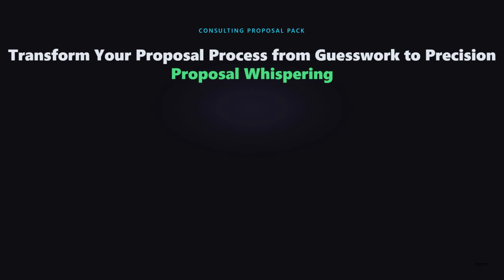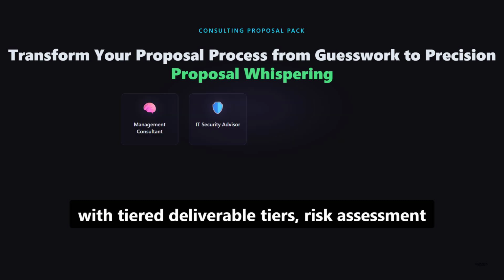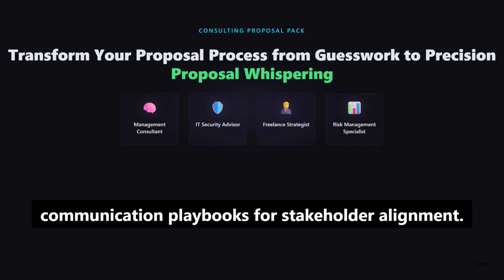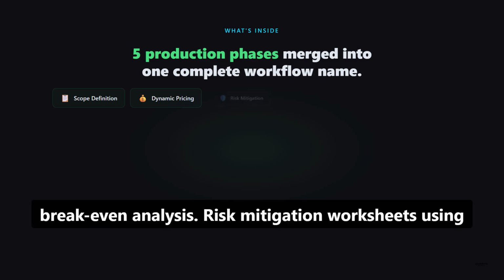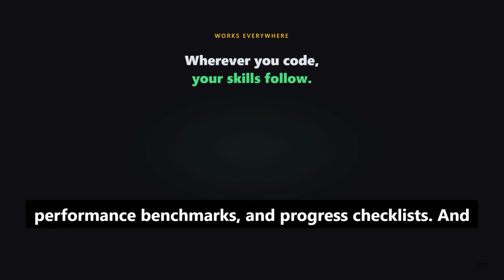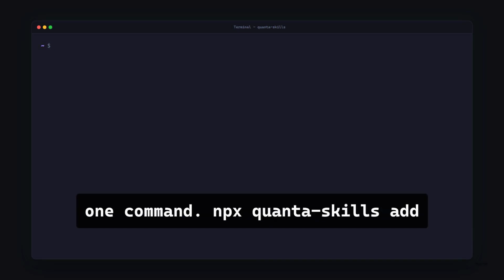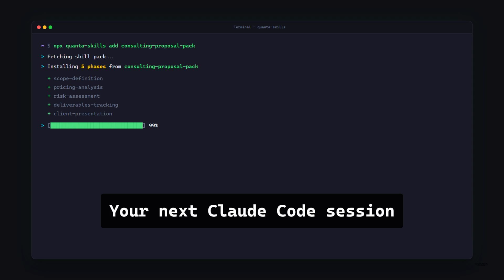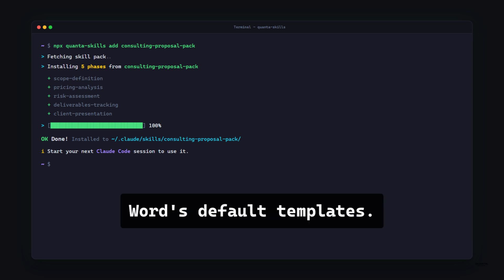Consulting Proposal — AI Skill Overview | SkillForge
Overview of the Consulting Proposal AI skill for Claude Code, Cursor, and Copilot.